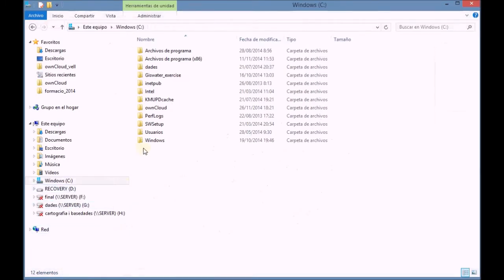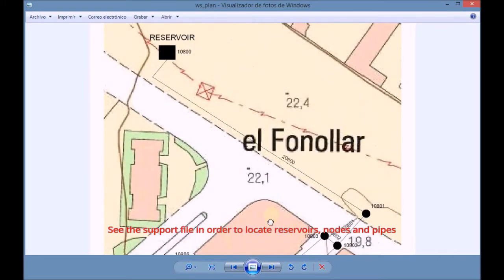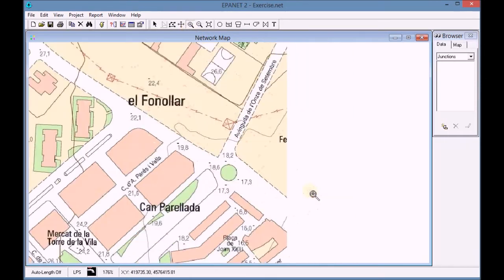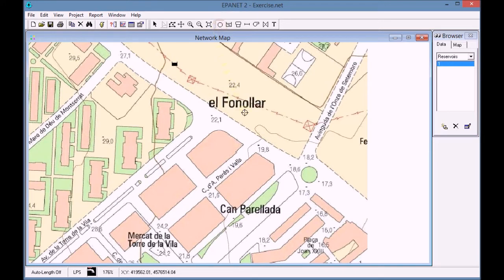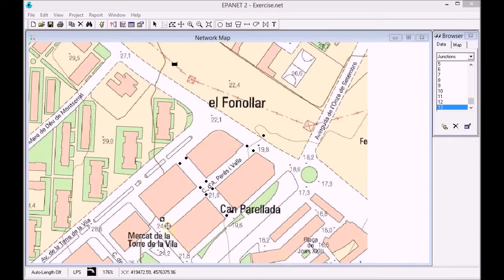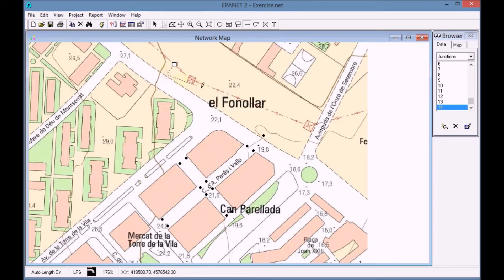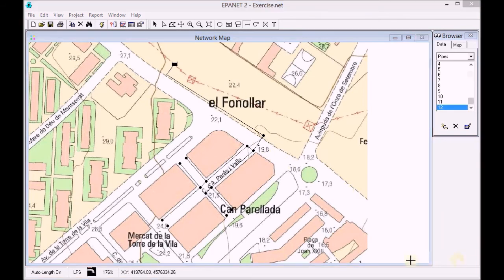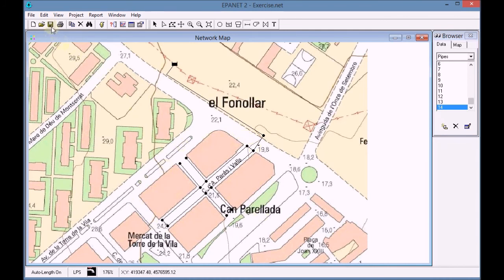02.1 Drawing nodes and pipes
The aim of this video consists of drawing all the network infrastructure, that is, the nodes and pipes of the system. In order to do this,it is necessary to use the graphic tools of EPANET. Finally, the data for the nodes and the pipes should be introduced using the supporting files provided.

1. Draw the nodes(junction and reservoir) and the pipes